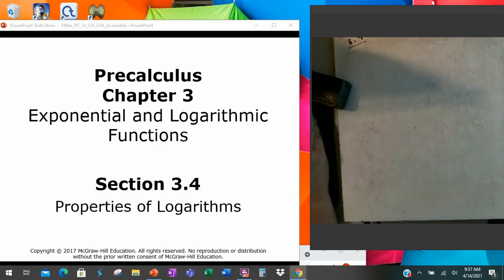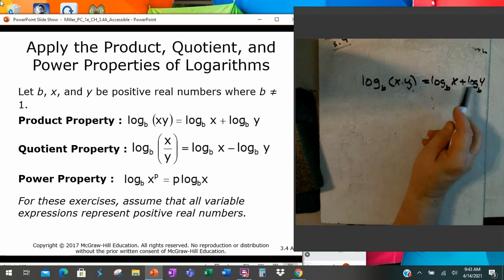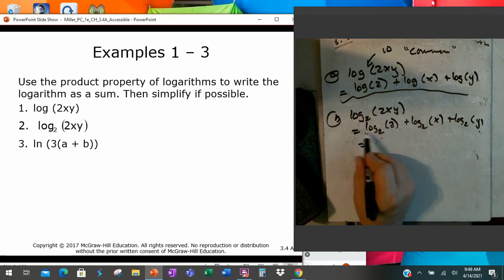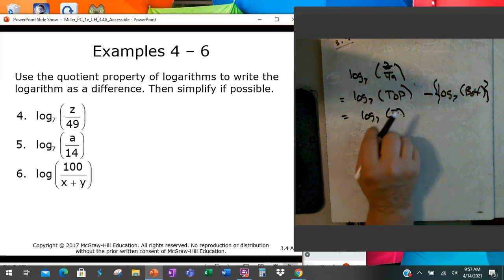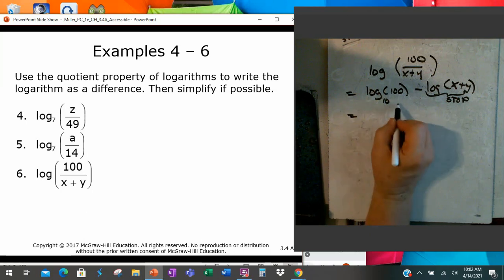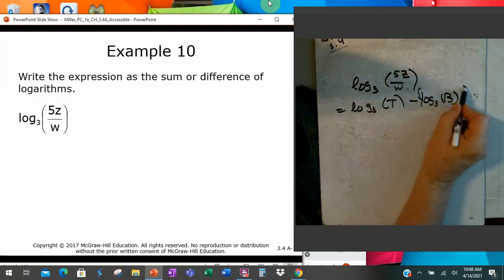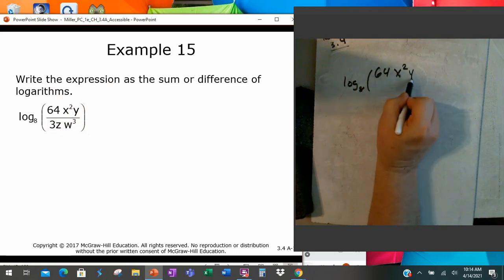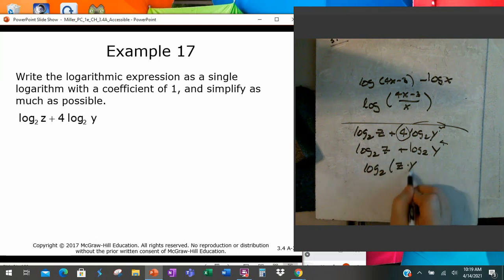JCC MAT171 Chapter3 4